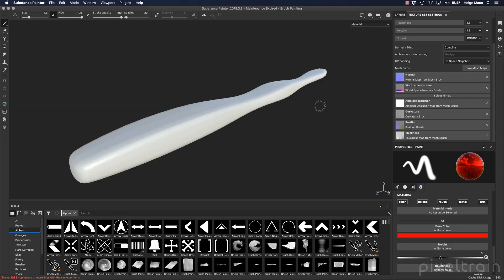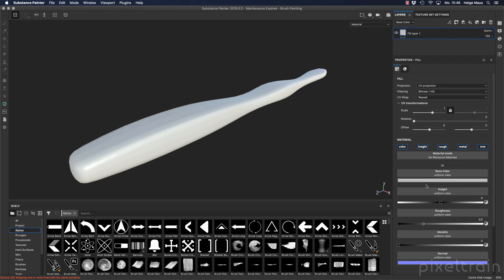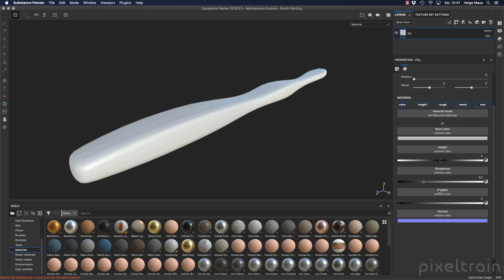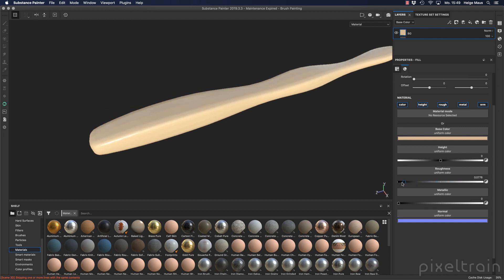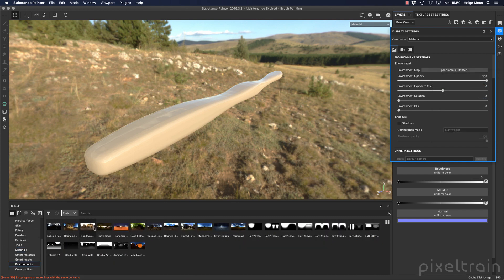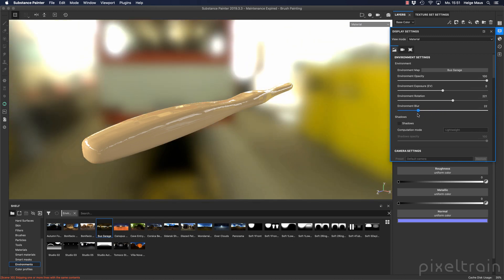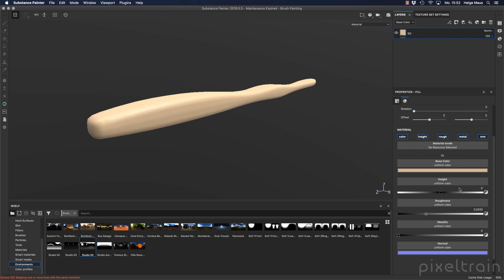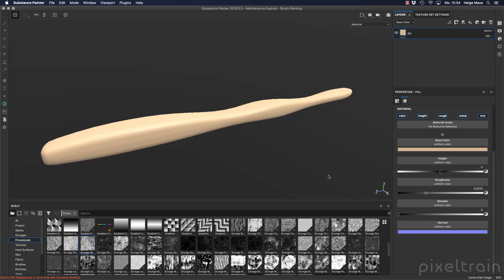Toothbrush - 11 Overview Substance Painter User Interface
In this tutorial, you will learn how Fill Layers in Substance Painter work and how you set up your Environment for effective working.

These topics are covered:

Understanding Fill Layers
Base Color, Height, Roughness, Metallic Channels
Setting up the Environment HDRI
Using Procedurals for Height